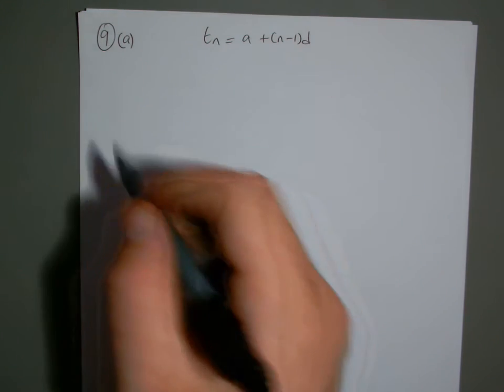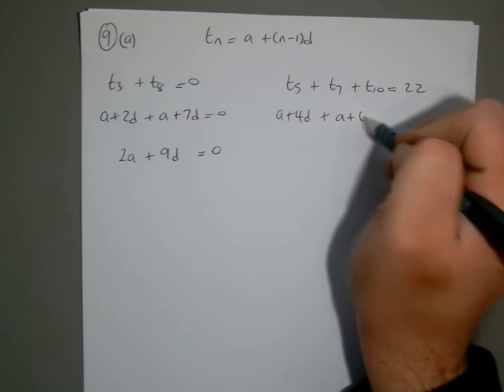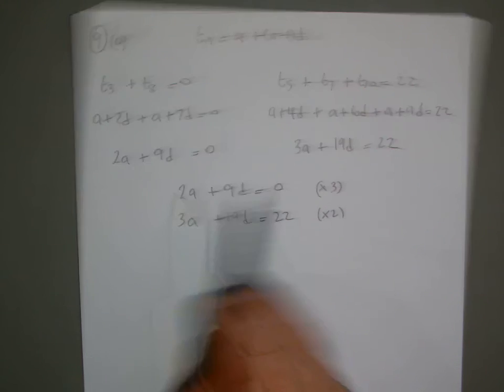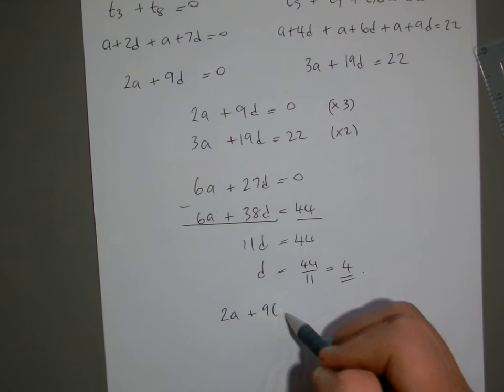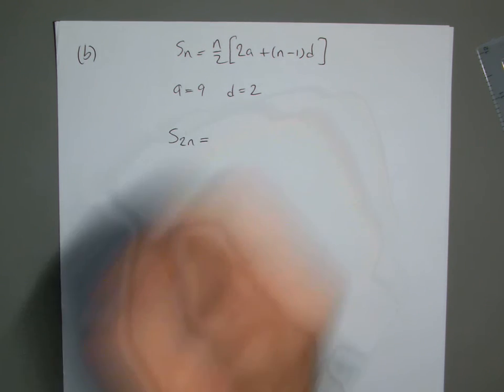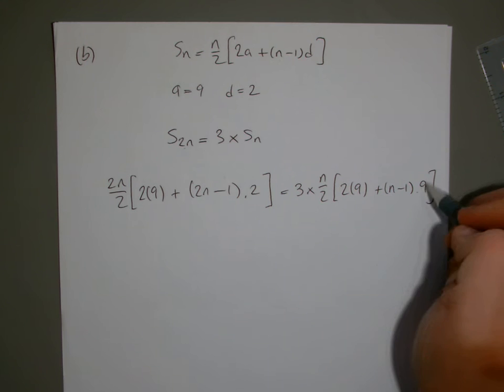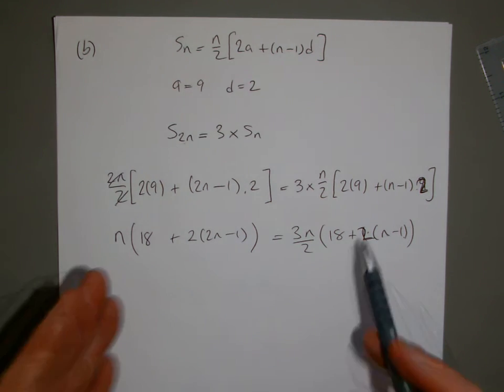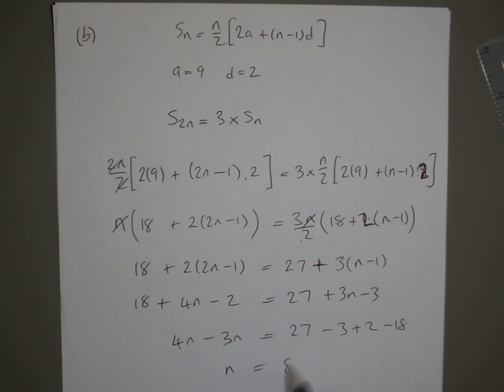Q9 ARITHMETIC PROGRESSIONS